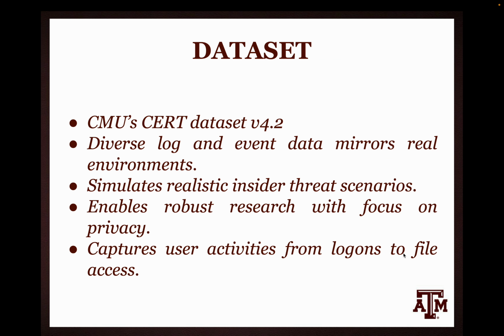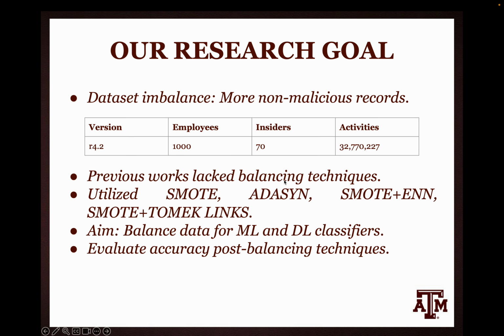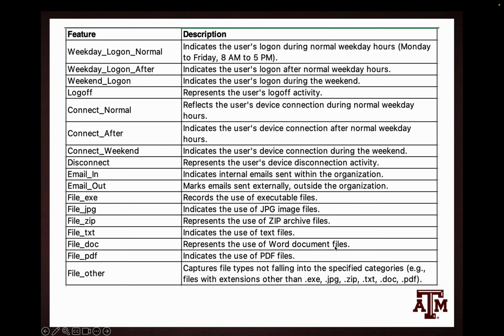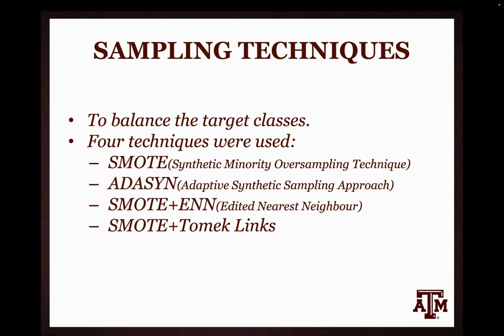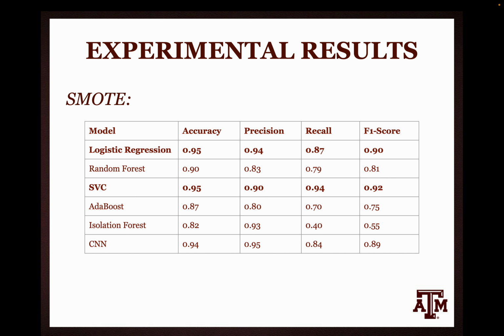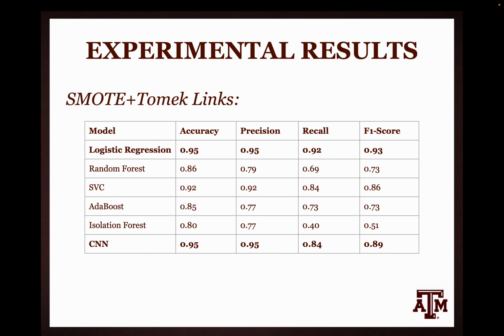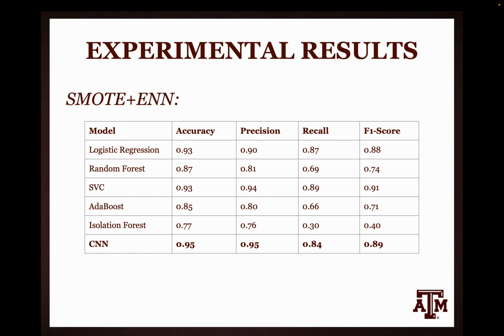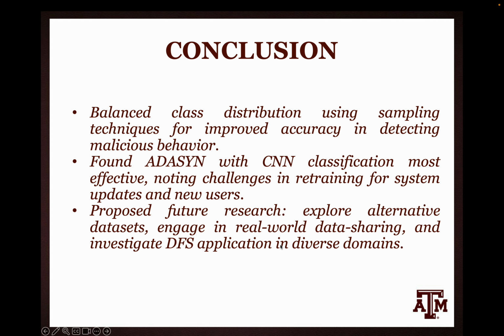Insider Threat Detection using Feature Extraction and Sampling Techniques.